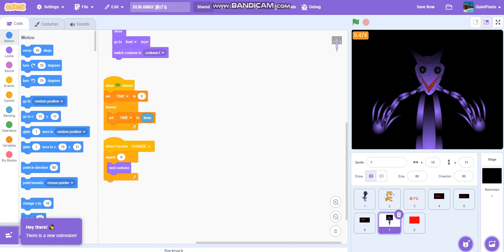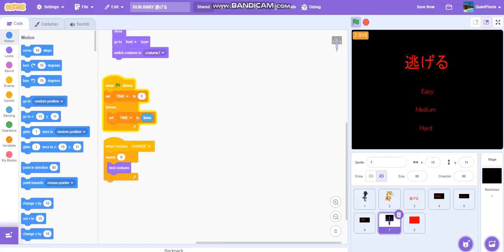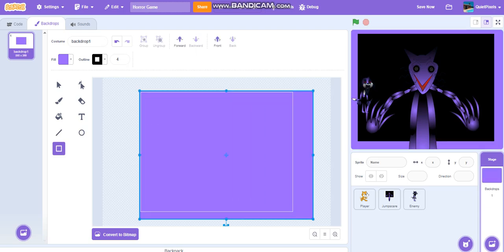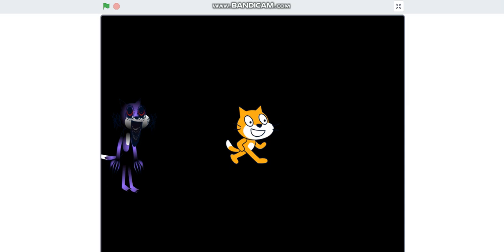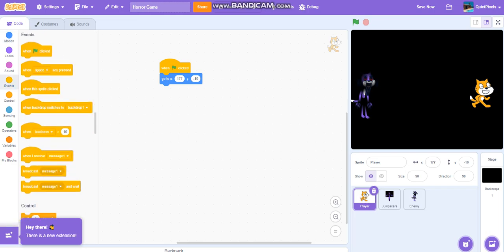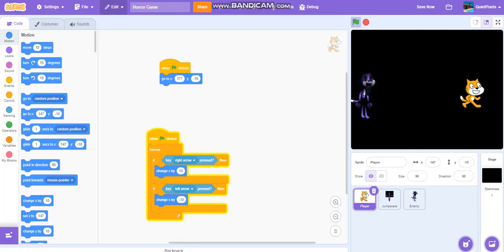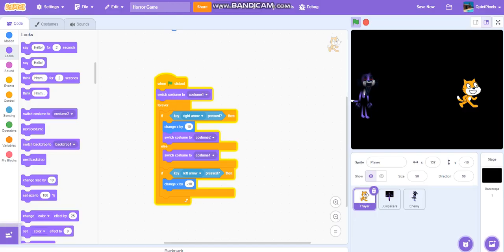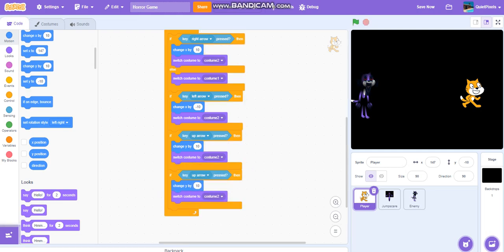How To Make A Horror Game In Scratch | Part-1 | CodeWithCodersScratch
This video is the first part of the series about how to make a horror game in scratch. This video will just cover basic movement.